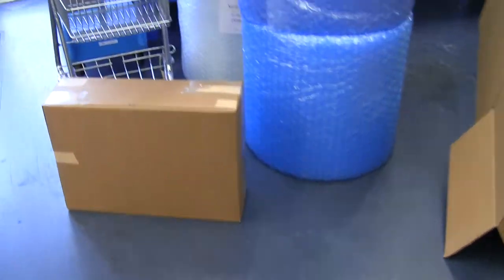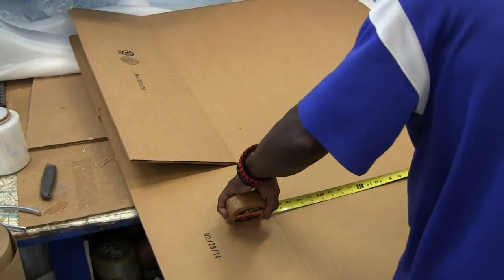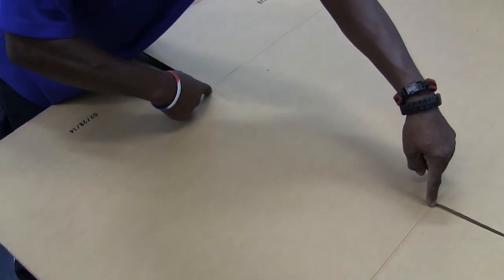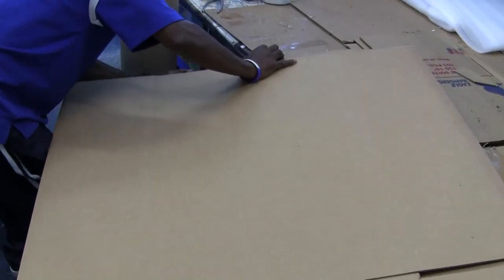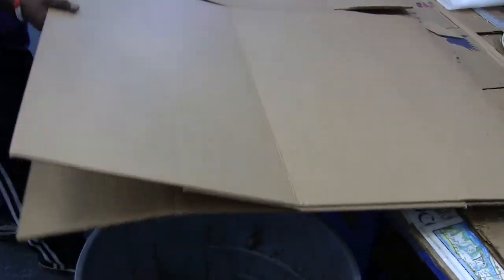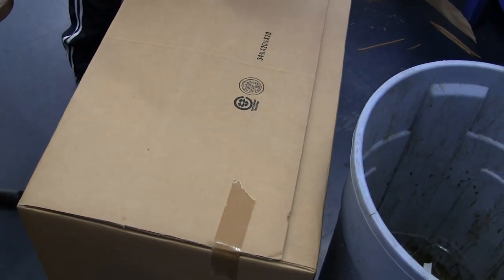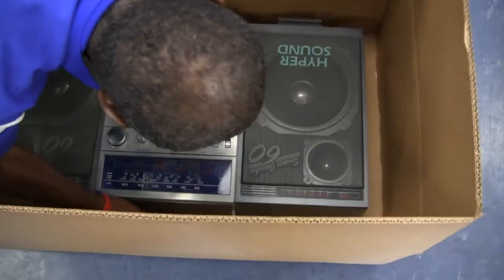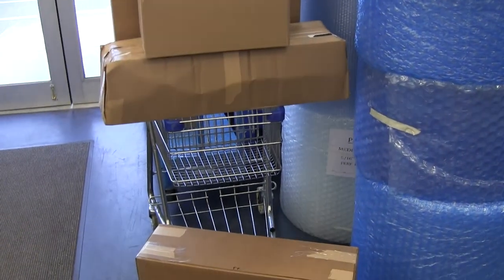Box Superstore Found a shipping box for a Conion C-126F Boombox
Fourth of 8 video's I shot as I went through the day of 12 June 2014
00006 Box Superstore Found a shipping box for a Conion C-126F Boombox